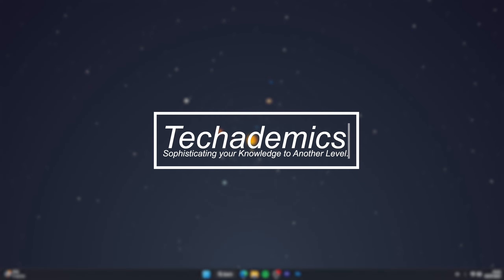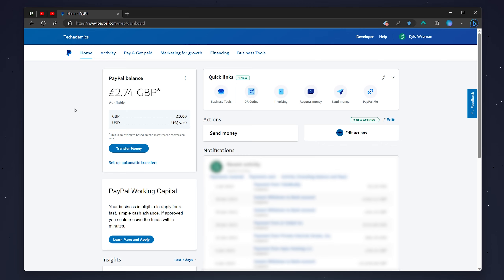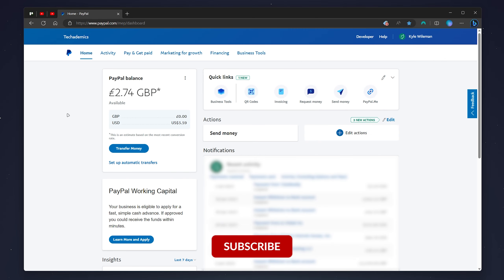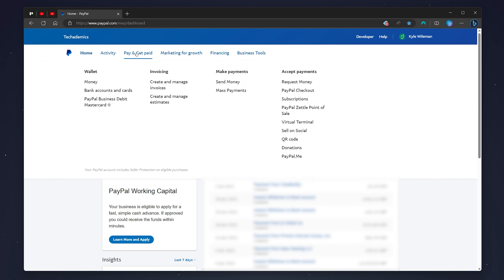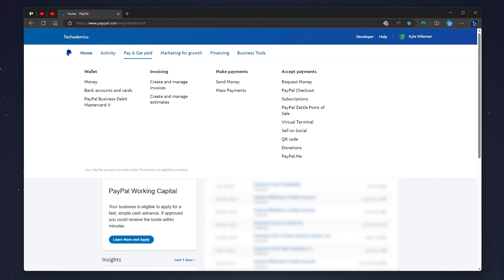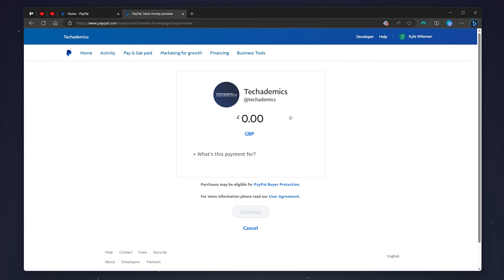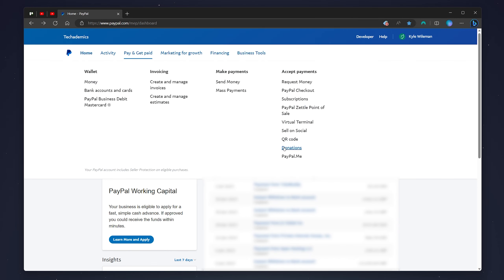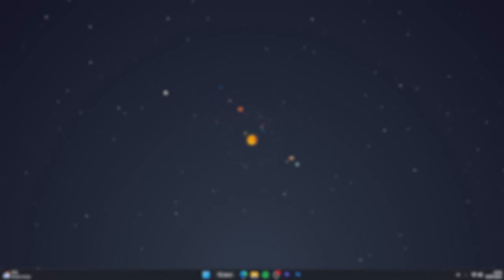How Do I Receive Money On PayPal - (Tutorial)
Today, you will successfully learn how to receive money on PayPal.